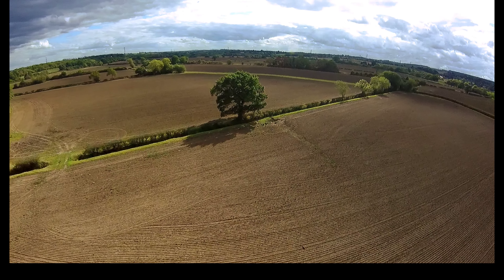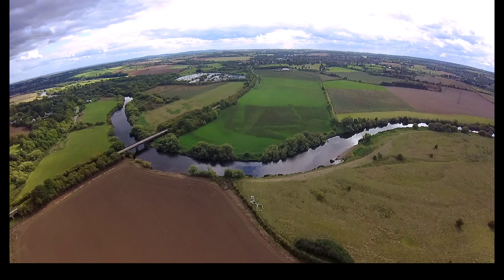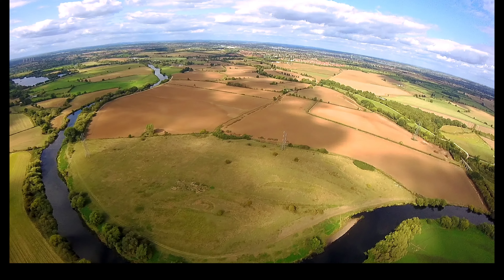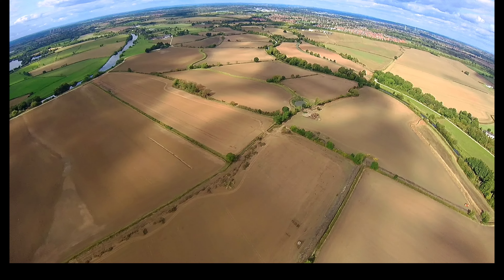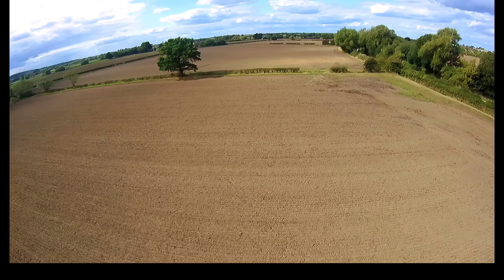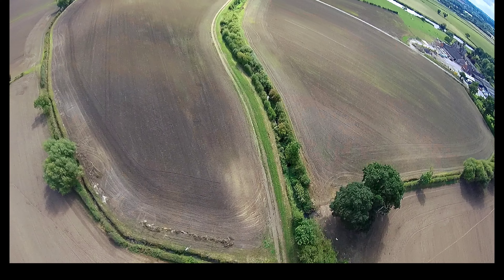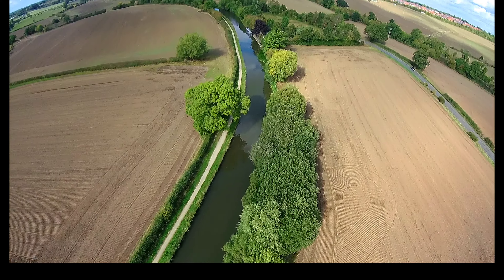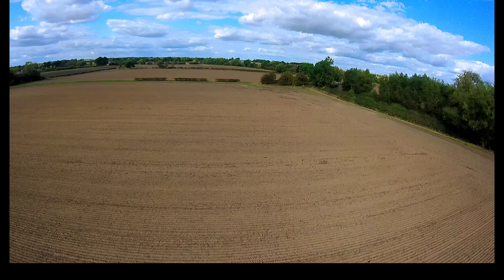Testing My 5 Inch Long Range Drone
Hi guys your boy gadgetman 404 here testing my 5 Inch Long Range  out she working fine now not in this flight but others got GPS rescue on a switch more videos to come enjoy this video has always thanks for watching please continue to subscribe share like comment leaving message i get back to all messages left me gadget man 404 out cheers guys stay safe flight safety picture the safe